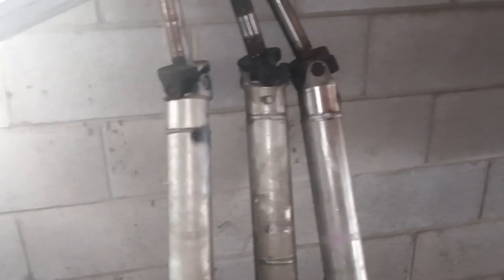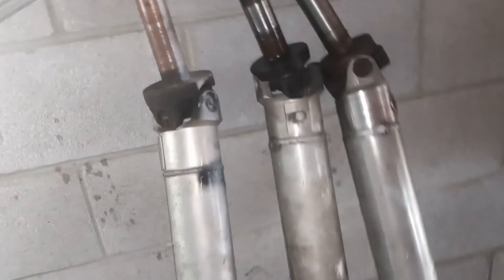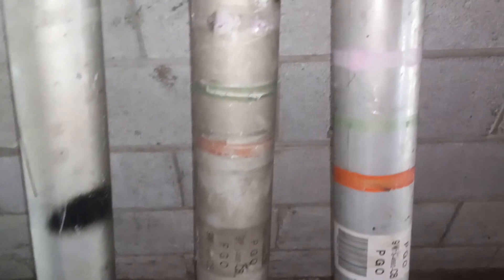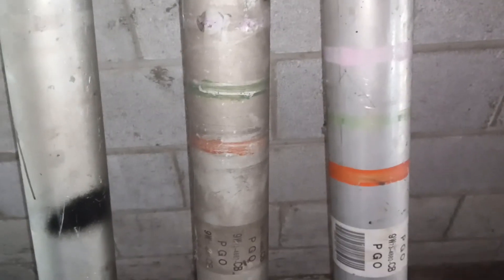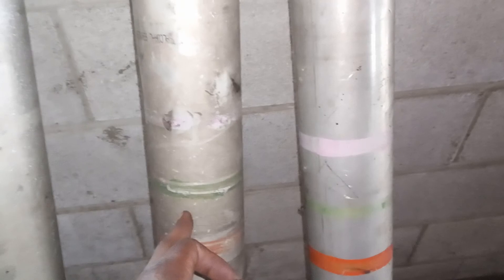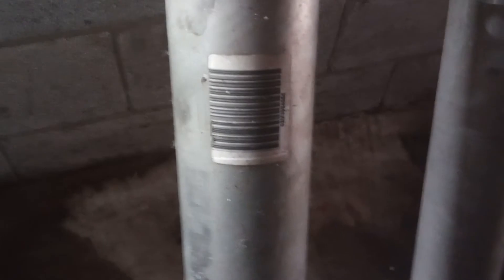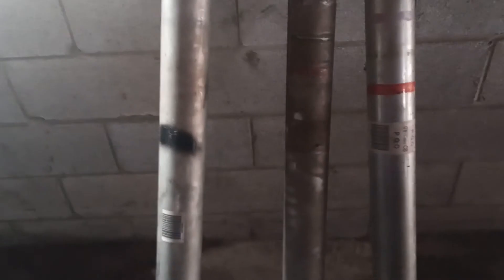Information about Metal Matrix driveshafts versus standard aluminum 06 and up driveshaft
If you do some research you will be able to find that metal Matrix drive shaft will handle more miles per hour without the vibration vs the standard all aluminum driveshafts that come on the 06 and up Crown Victorias thanks to all the subscribers stay tuned for more updates